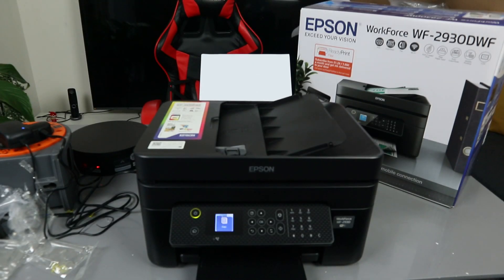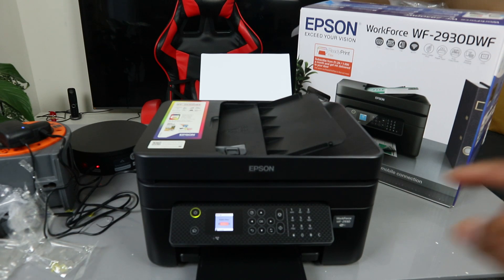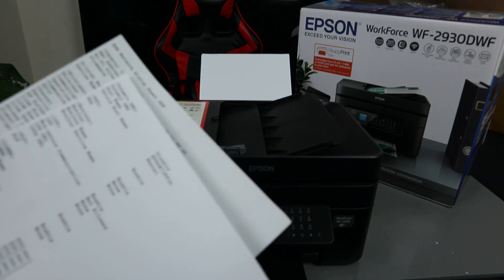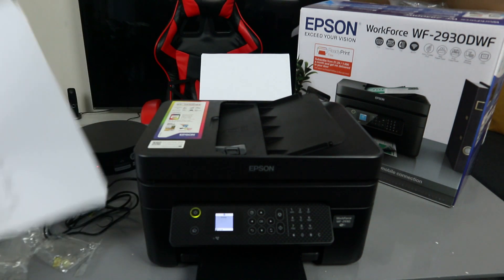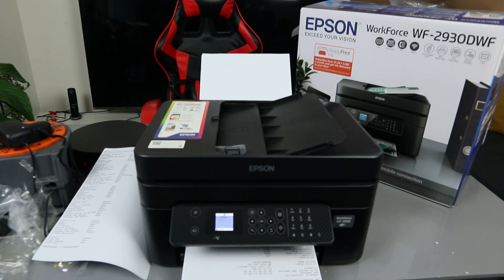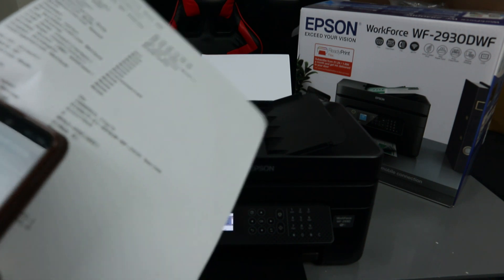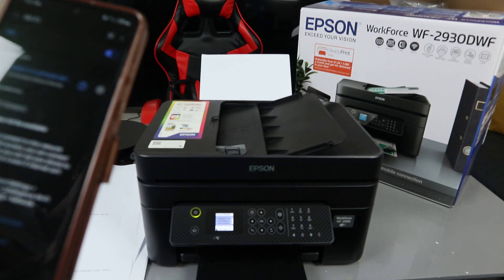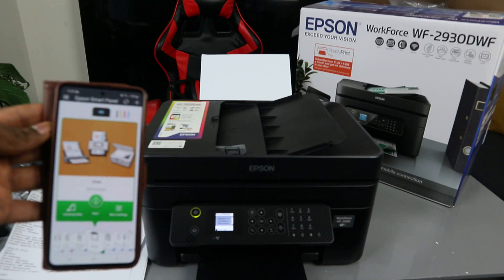How to Set up and Connect Epson WF2930 Printer to Wi Fi Direct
This Video is How to Set Up and Connect Epson WF2930 Printer to Wi Fi Direct. Epson WF-2930 is a Multifunction, ADF printer, Compact multifunction inkjet printer designed for home and small offices with an automatic document feeder, Wi-Fi, and mobile printing.
This feature-rich multifunction inkjet printer is stylish, compact and easy-to-use in your home office. Reduce waste and costs with A4 double-sided printing and affordable individual inks. Labor-intensive tasks such as multi-page copying, scanning and faxing are effortless with its Automatic Document Feeder (ADF). Printing on the go is easy with Wi-Fi, Wi-Fi Direct, Epson Connect1 and Apple AirPrint
Printer (Amazon)
Ink (Amazon)